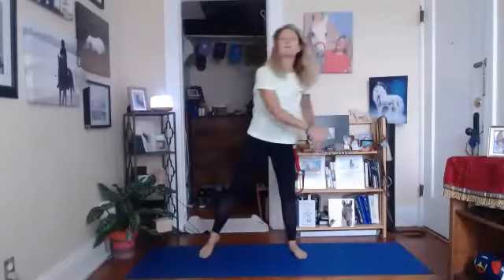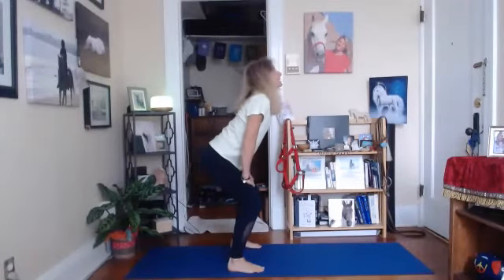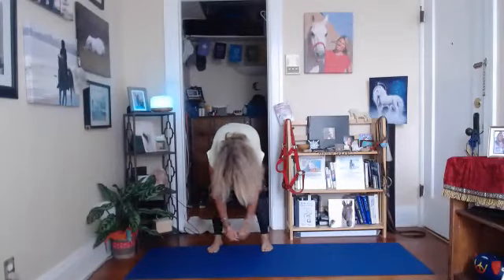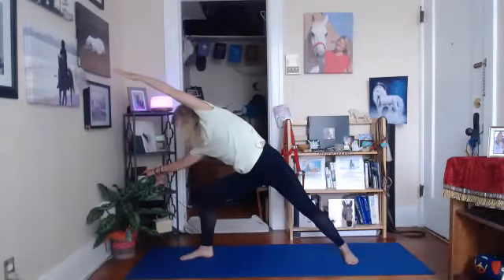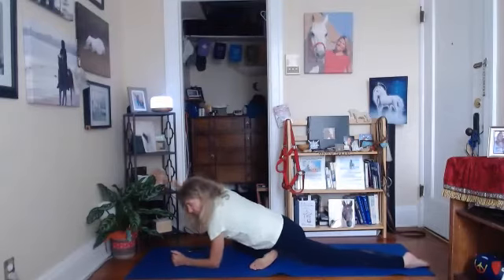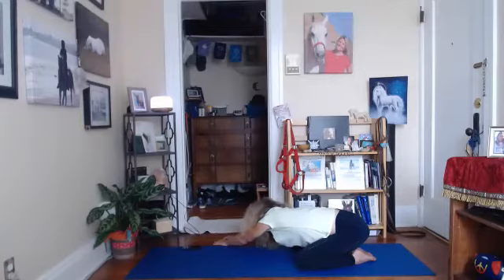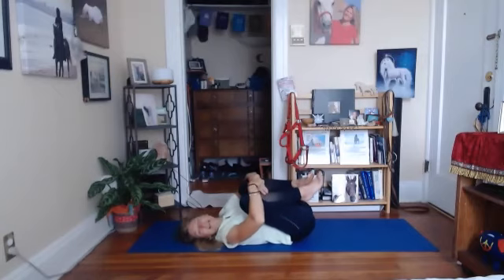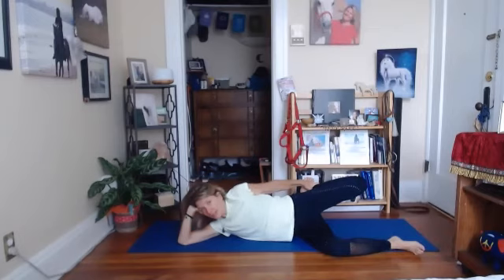Full Body Stretch 8.5.20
Join Lisa Brisse, Exercise Physiologist, Wellness Heart Coach & founder of State of the Heart Fitness for this 45 minute donation-based class called Full Body Stretch, working on stretching all areas of the body. Join Lisa for this class every Wednesday morning at 8 am PST (west coast time, 9 am mountain, 10 am central, 11 am eastern).

Note from Lisa: If you feel this class has benefitted you and you feel called by your heart to donate, I gratefully and humbling accept.

Bio: Lisa Brisse earned her degree in Sports Medicine from Pepperdine University and is an Exercise Physiologist, Wellness Heart Coach, Spinning & Fitness Instructor and founder of State of the Heart Fitness She also is an author & motivational speaker and has been coaching people through healthy lifestyle change for nearly 28 years. Her forte is teaching people about the profound miracle that the body is, but also the intimate connection between our thoughts, beliefs, & emotions in relation to our health. Lisa teaches & coaches people in how to tune in and live in alignment with the desires and joys of one's heart, asking the question, "what is the state of YOUR heart?" Not just physically, emotionally, and spiritually as well.

In August of 2019, Lisa was diagnosed with cancer -- an utterly shocking and upsetting diagnosis -- but she immediately put all of her years of teaching about the body's power to heal into practice and got to the root cause that caused the dis-ease within. Lisa healed from her cancer naturally, and now more than ever, it is her mission to help people connect and step into the power within us all, embracing the body's miraculousness, but mostly to find the joy in our heart. A happy heart is a healthy heart and a healthy heart is a happy heart. Through her coaching, as well as movement, mindfulness & meditation, Lisa helps people to get clear and out of fear, overwhelm, stuckness & dis-ease!

Heal your heart, heal the world!

To learn more about Lisa Brisse & State of the Heart Fitness,